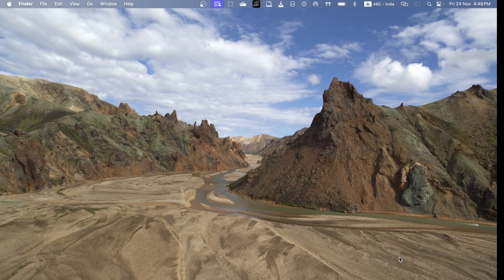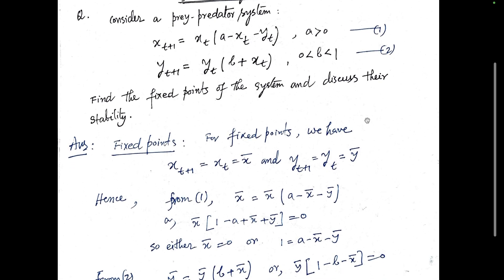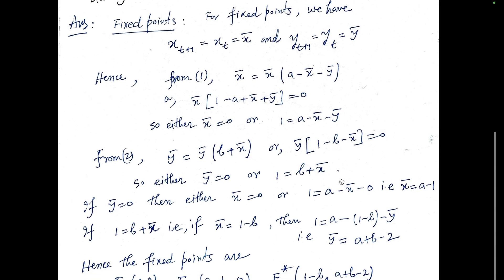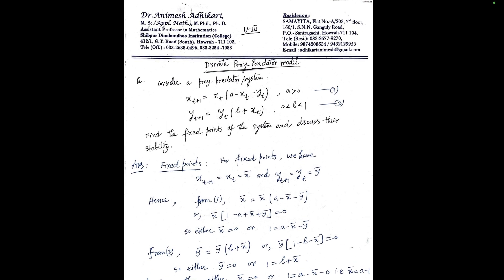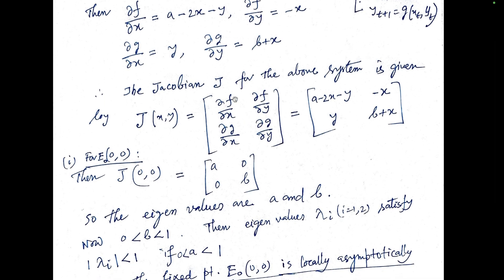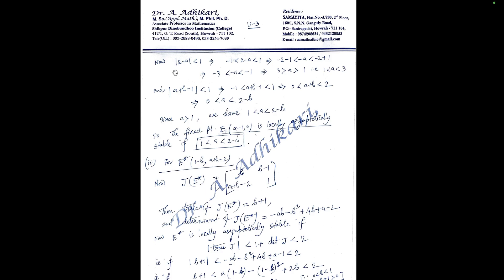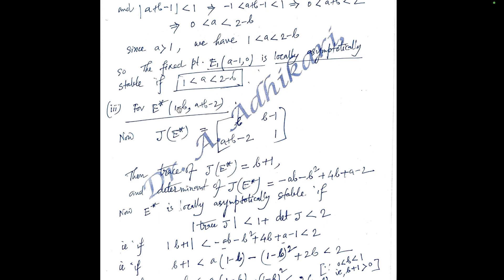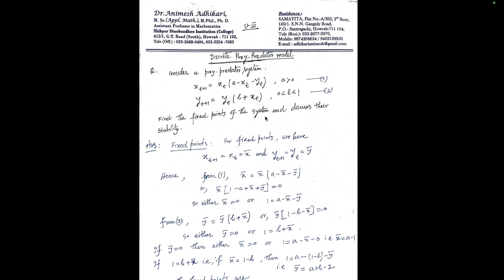U 3.4 Discrete Prey-Predator Model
Sem-5, DSE-A1, Biomath.,
B.Sc.(Honours) Mathematics,